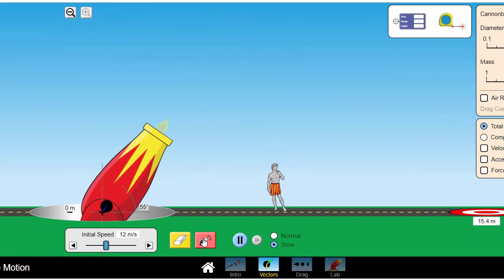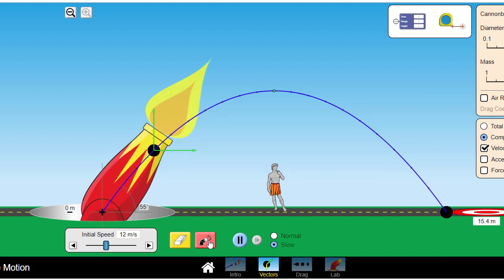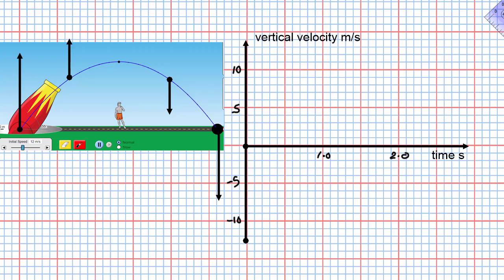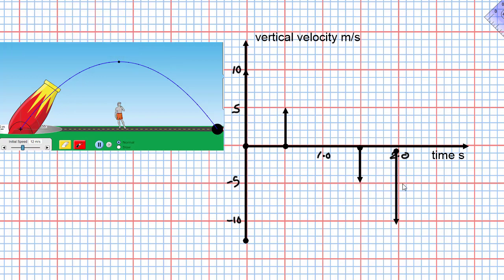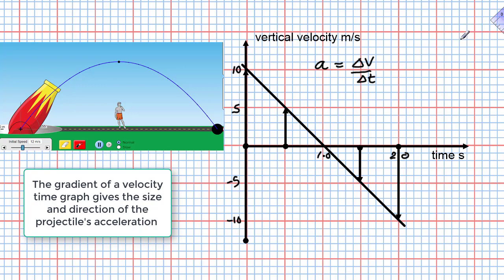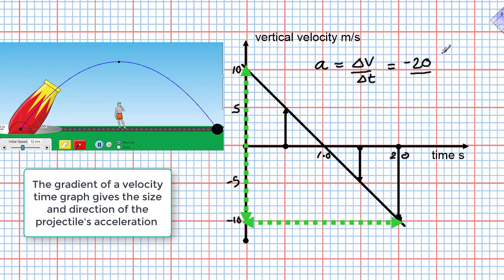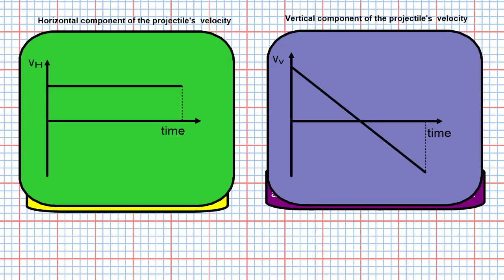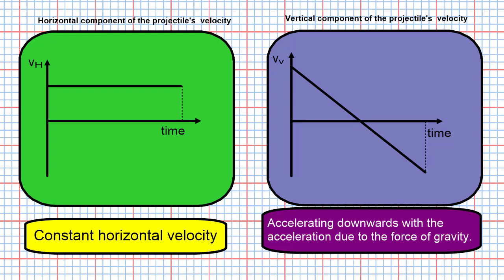Projectile at an Angle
A look at the velocity components of a projectile at an angle.
The velocity time graph of the vertical motion is constructed.